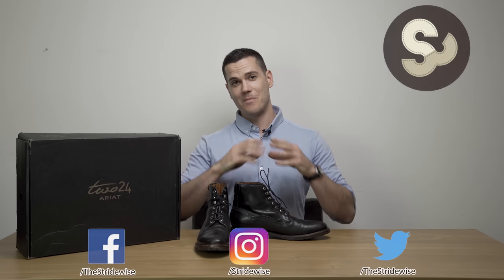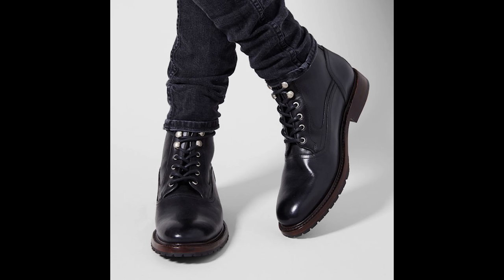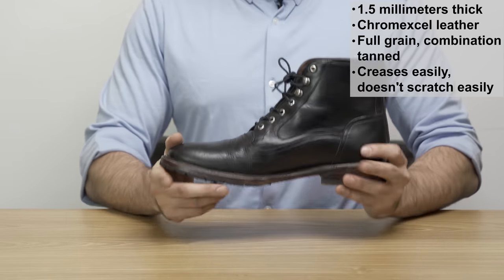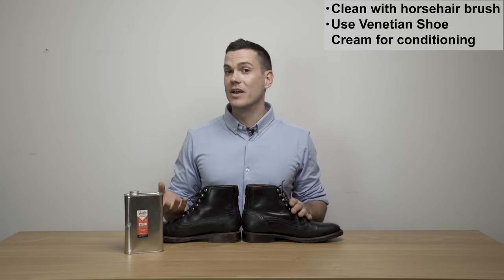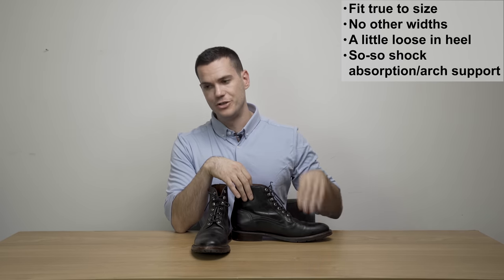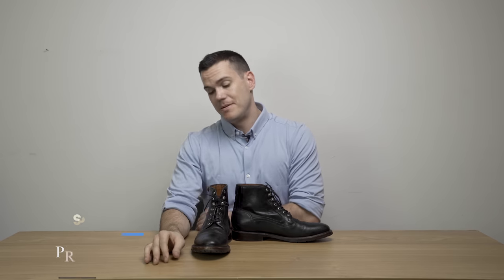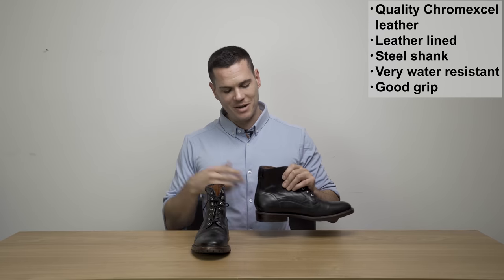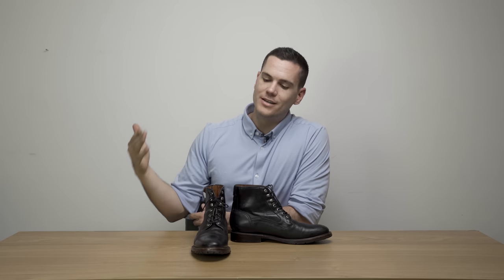Ariat's Fairfax Combines City Boot and Western Boot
Ariat is best known for their cowboy boots, but they've been focusing more and more on city friendly boots. The Fairfax has taken an unusual approach of combining a riding shoe aesthetic with a modern fashion boot. The result is unlike anything I've seen before. What do you think?

AESTHETIC
* "Modern twist on classic paddock style"
* Water resistant storm welt
* Leather lined
* Shiny eyelets and zipper
* Unusual stitching along vamp

LEATHER
* 1.5 millimeters thick
* Chromexcel leather
* Full grain, combination tanned
* Creases easily, doesn't scratch easily

LEATHER CARE
* Clean with horsehair brush
* Use Venetian shoe cream or Cobbler's Choice for conditioning

SOLE
* Outsole combination of leather and Vibram
* Layer of cork
* Steel shank
* 4mm Poron insole

FIT & SIZING
* Fit true to size
* No other widths
* A little loose in heel
* So-so shock absorption/arch support

PRICE
$298.

That's a fair price for a Goodyear welted boot, which seldom cost under $300. This is just 2 bucks under 300, but still.

PROS
* Quality Chromexcel leather
* Leather lined
* Steel shank
* Very water resistant
* Good grip

CONS
* Not everyone likes the zipper
* Shock absorption not amazing
* Shiny eyelets aren't super subtle
* Unusual stitching on vamp
* No other widths